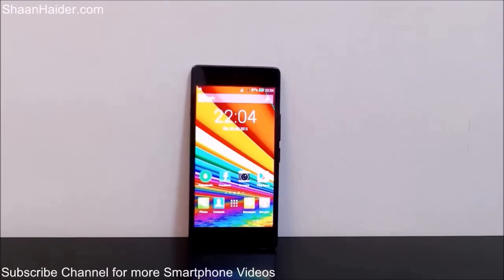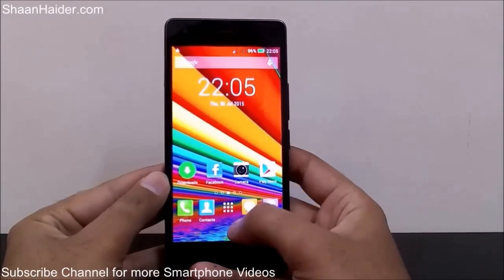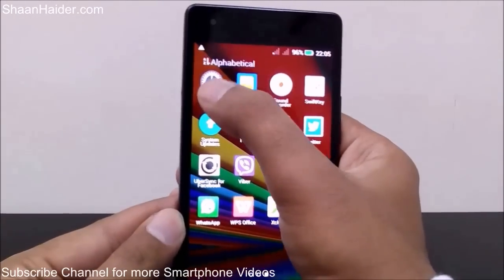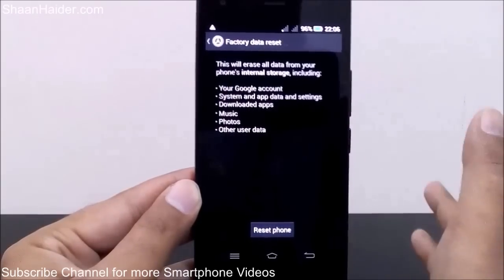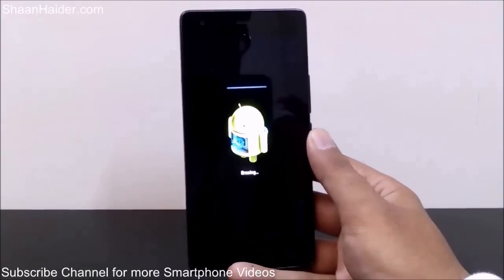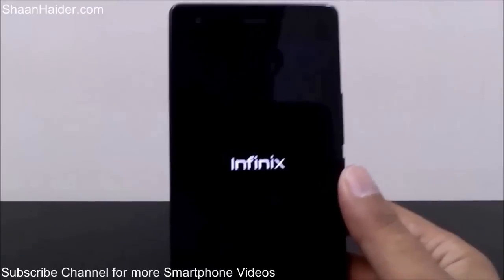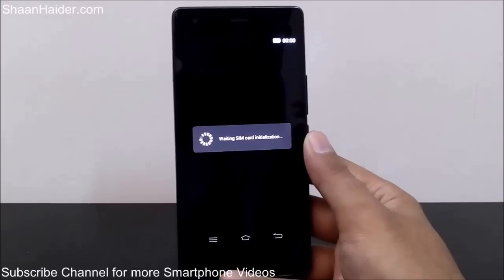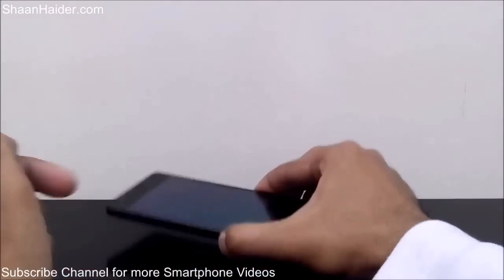How to Hard Reset or Factory Reset the Infinix Zero 2 X509 or ANY Android Smartphone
Here is how to Hard Reset or Factory Reset the Infinix Zero 2 X509 or any Android smartphone.

How to Use the Gesture Control on Infinix Zero 2 X509 to Quickly Launch Any Application